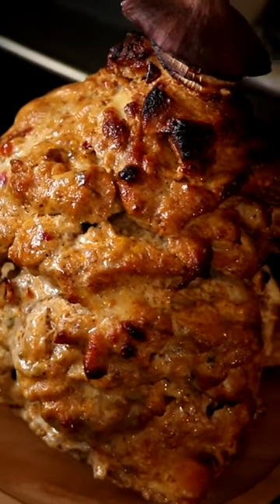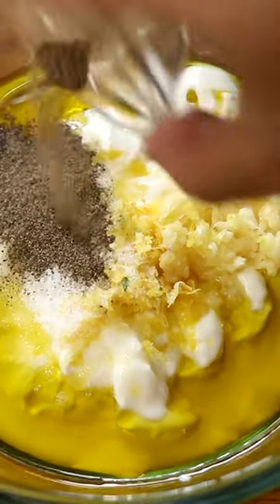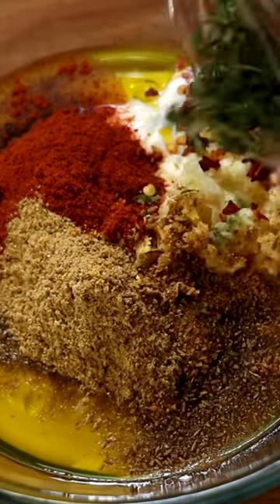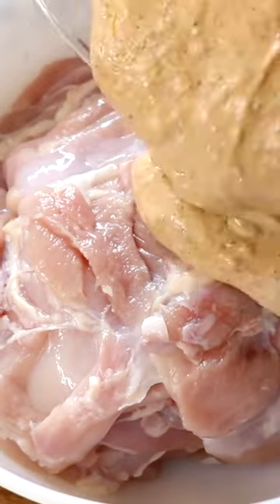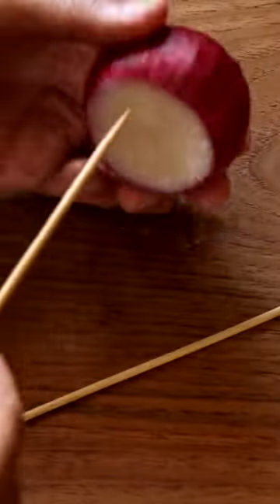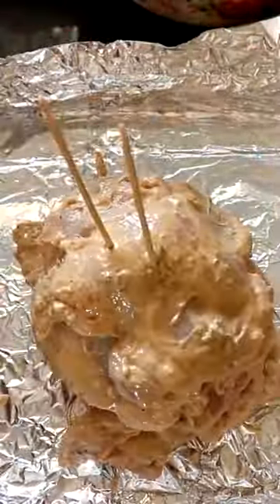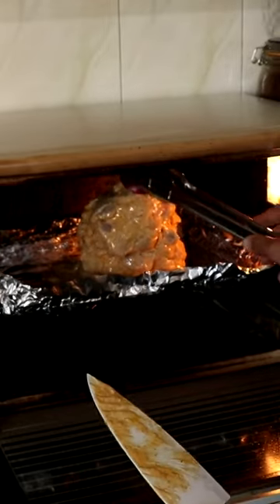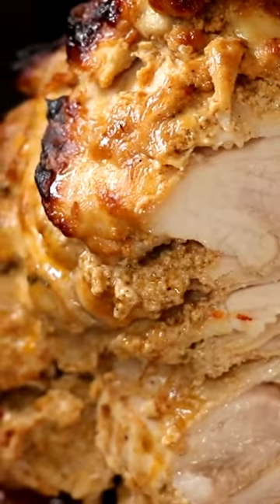This CHICKEN GYRO will leave you DROOLING! By Tiktok